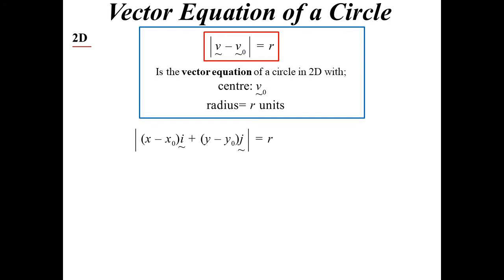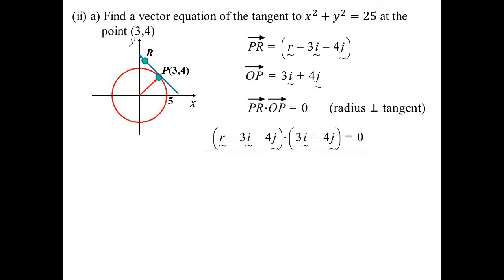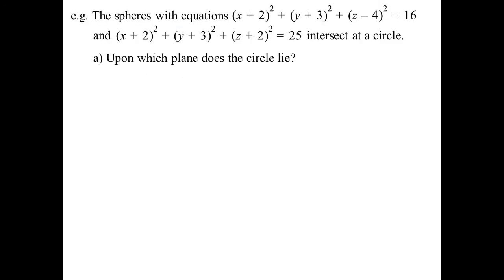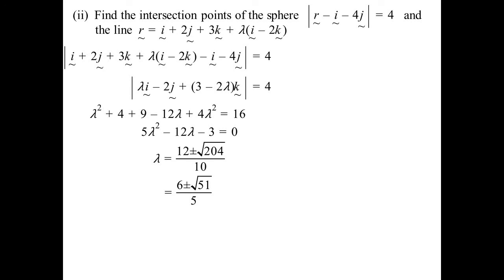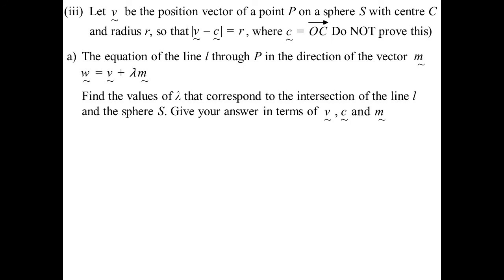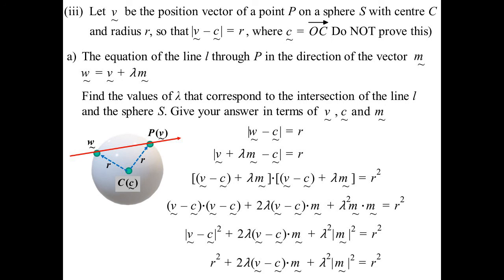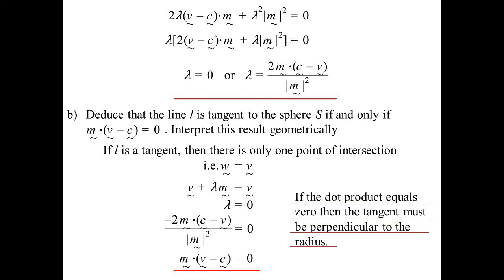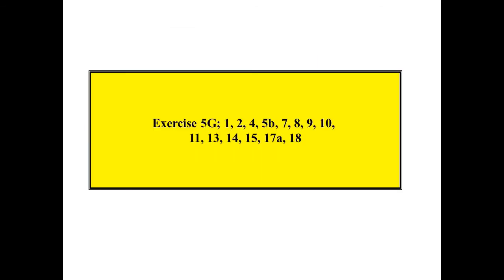12X2 T05 06 vector equation of curves 2021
Vector equations of curves other than lines